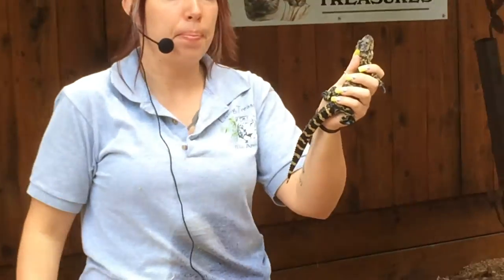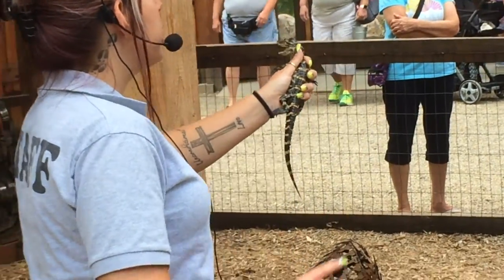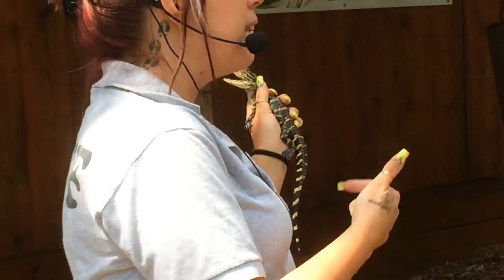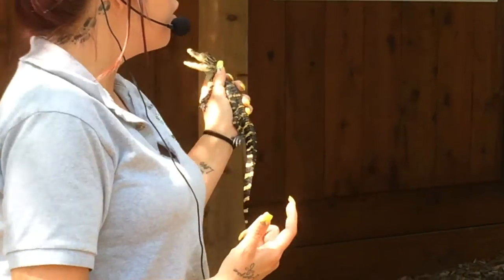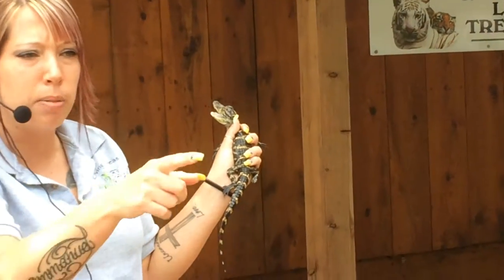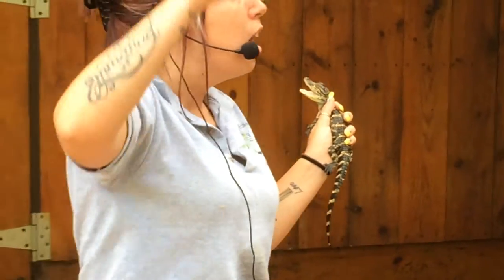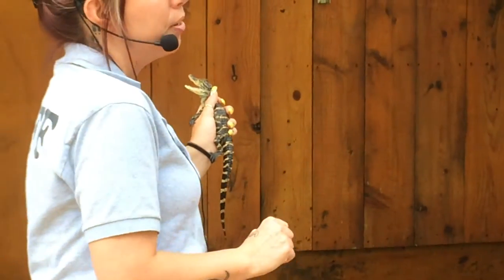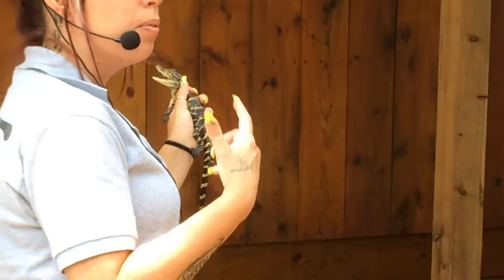Baby American Alligator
Living Treasures Encounter with a baby American Alligator